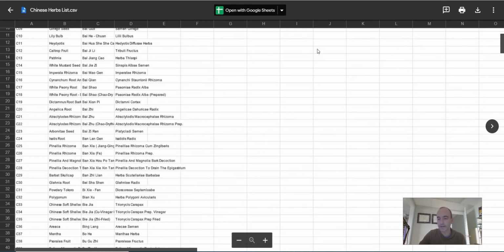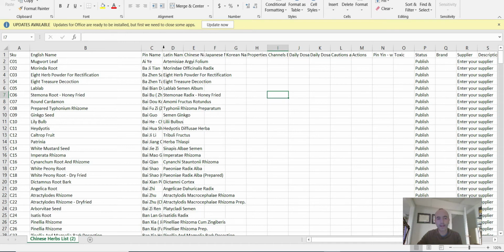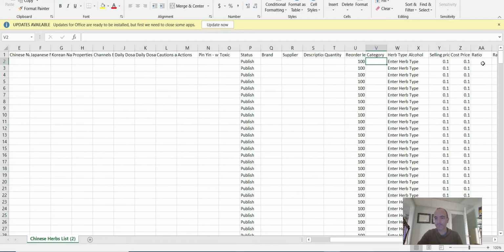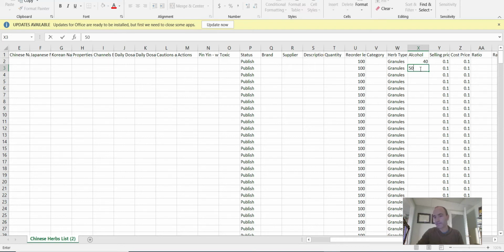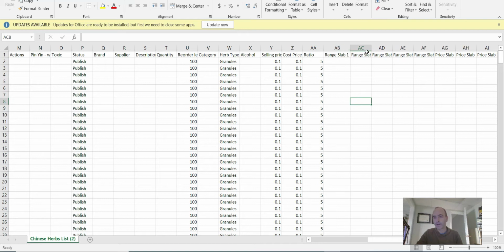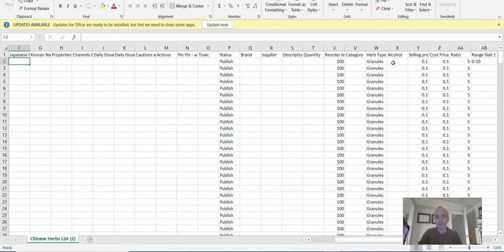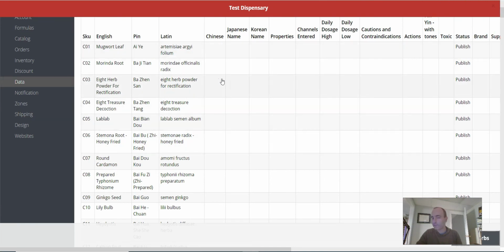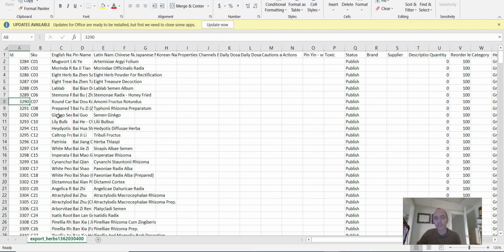Uploading New Herbs into your Dispensary Tree Dispensary